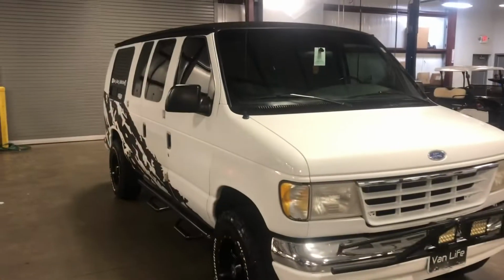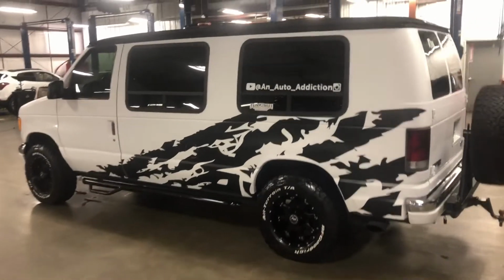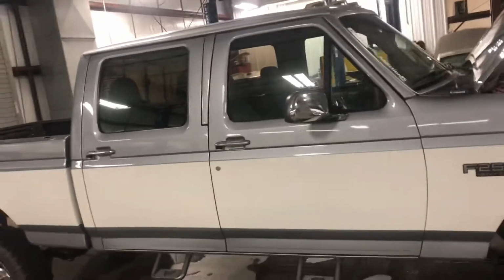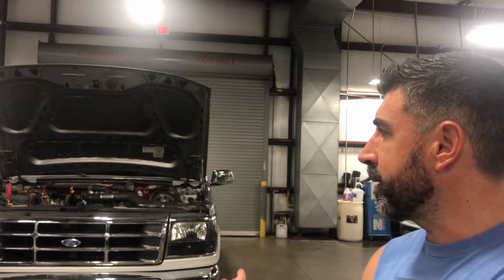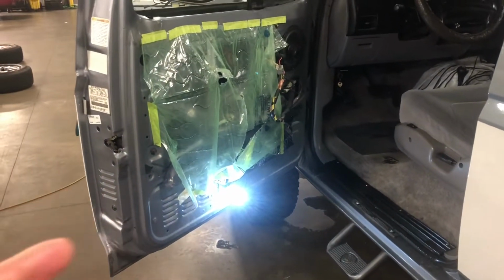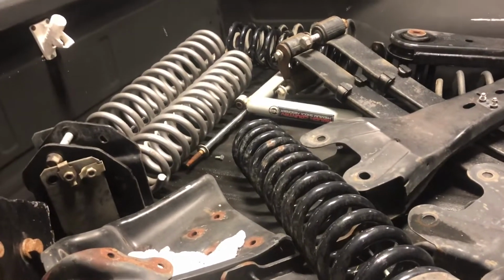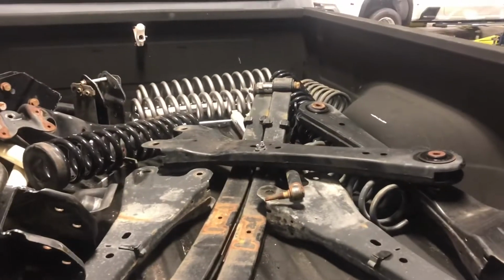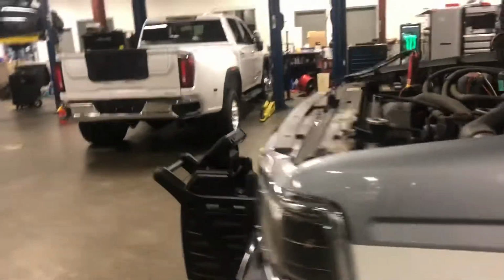1997 f250 OBS comes out of hibernation... PROJECT UPDATE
WHAT IS GOING ON GUYS, I AM FINALLY GETTING BCK ON THE OBS BUILD. I KNOW IT HAS BEEN A HOT MINUTE. SHE WAS LOOKING PRETTY ROUGH BUT ADD IT TO THE 2020 SUCK LIST. LOL. ALRIGHT LETS GET ON IT AND START BUILDING.